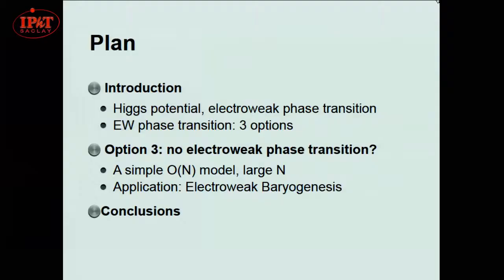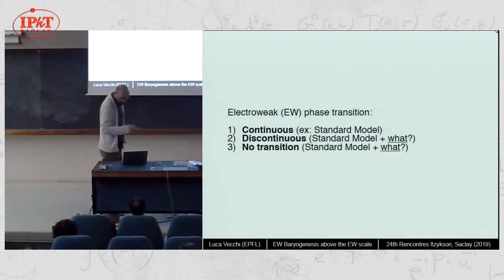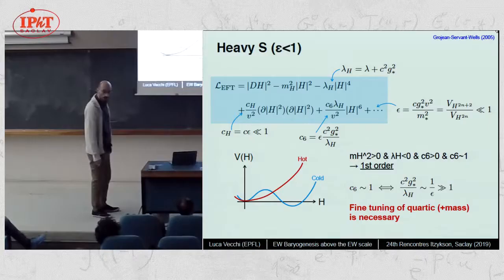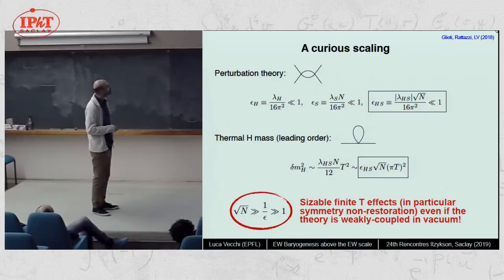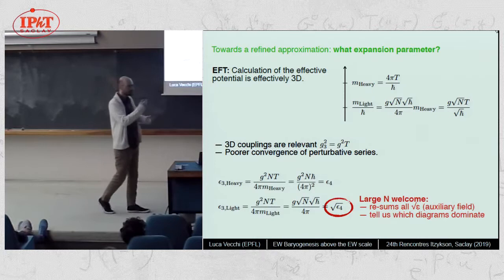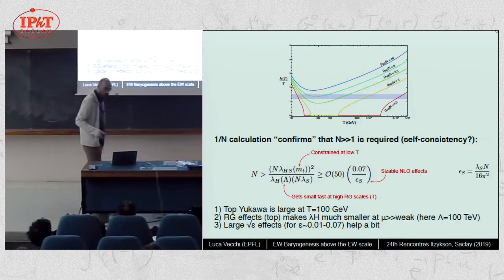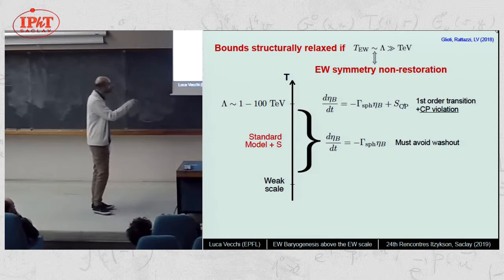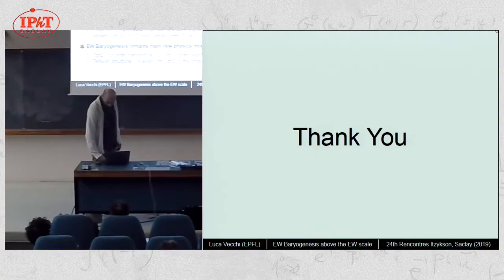Luca Vecchi (Itzykson 2019) Electroweak Baryogenesis above the weak scale